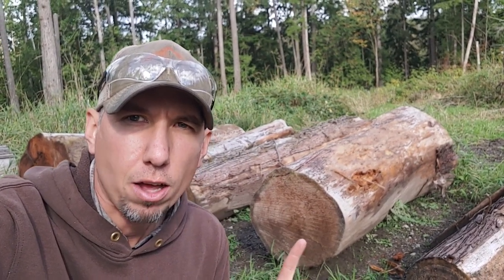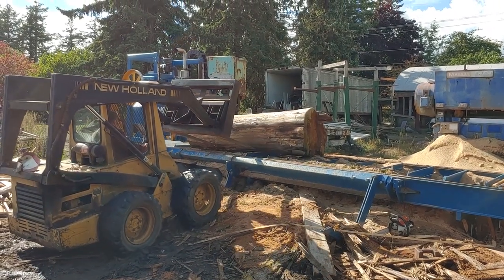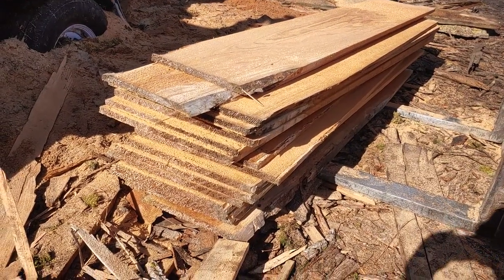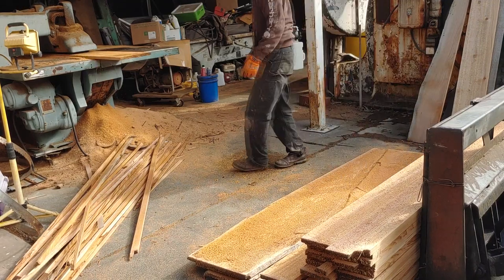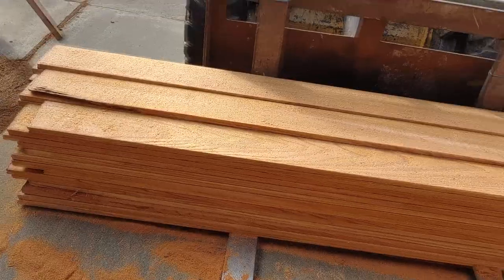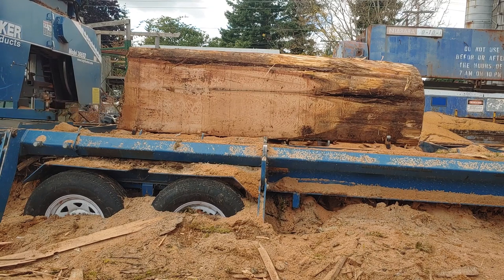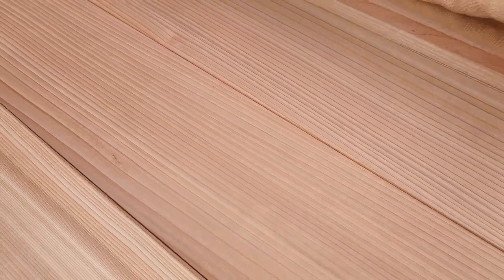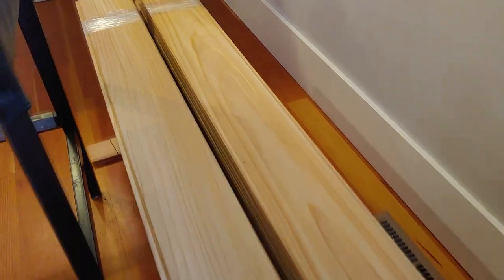Sawmilling Old Cedar Logs Into Beautiful Tongue & Groove Sauna Boards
Amazing cedar tongue and groove siding made from old cedar logs forgotten in the forest.  In this video I take a couple of old logs the loggers left behind and I turn them into beautiful, clear, siding for a sauna for one of our customers.  This video shows the sawmill process getting out rough slabs, then using a resaw from 1959 the slabs are cut into boards.  Then the boards are planed and routed into tongue and groove.  Very cool process!